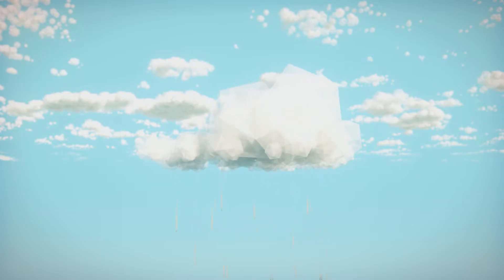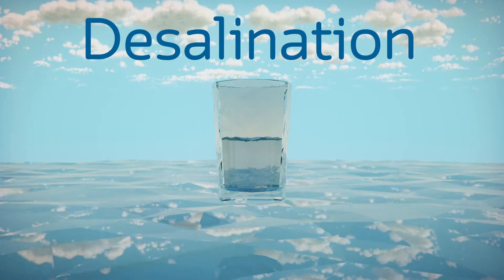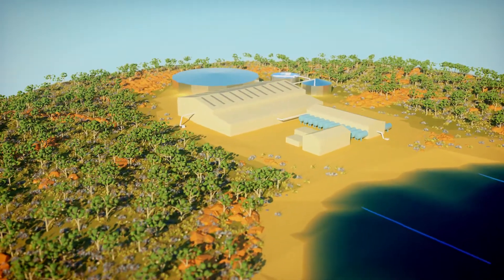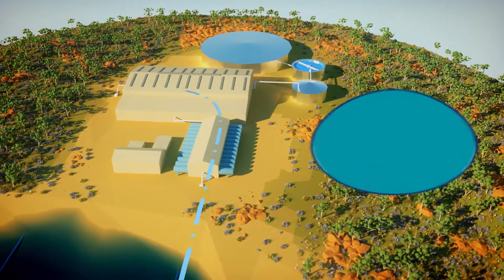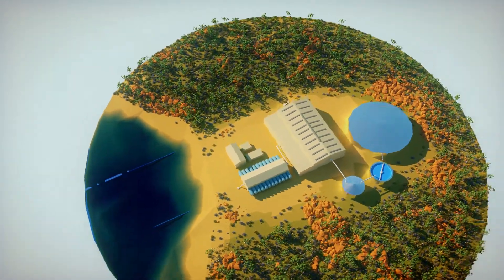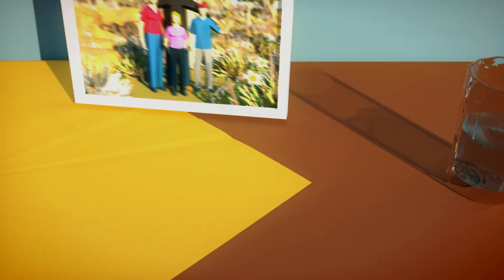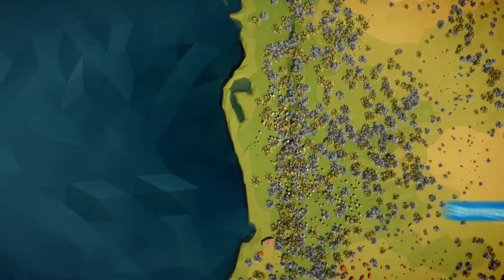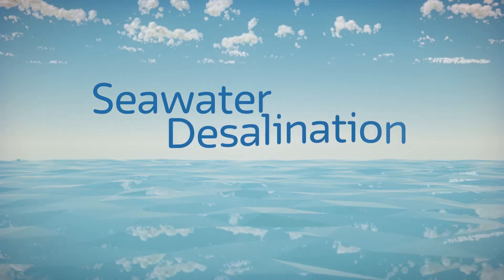Desalination | Water Supply | Water Corporation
At our desalination plants in Kwinana and Binningup sea water is desalinated to make it suitable for drinking to supply homes across Perth.